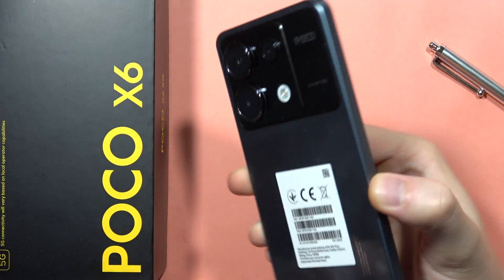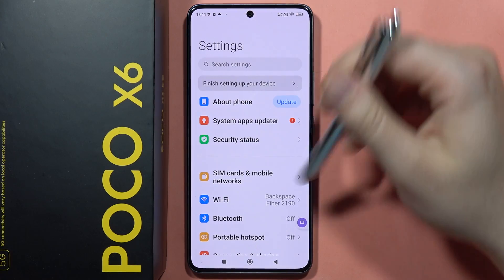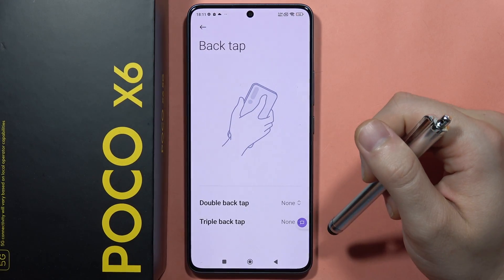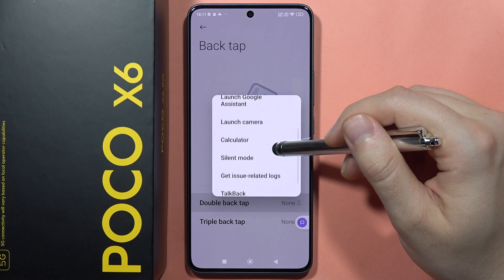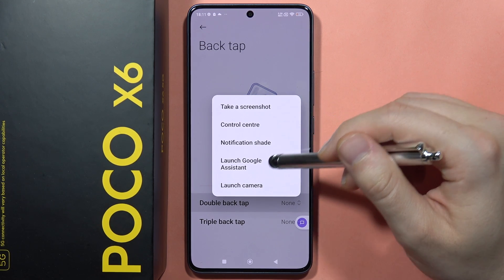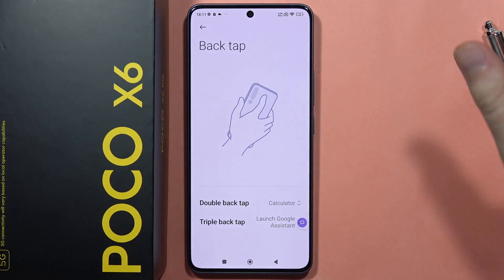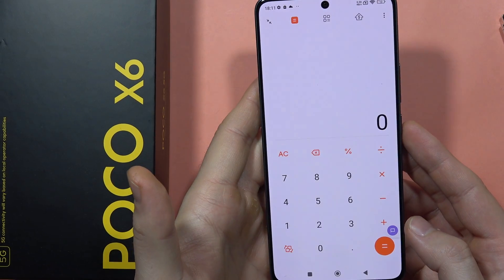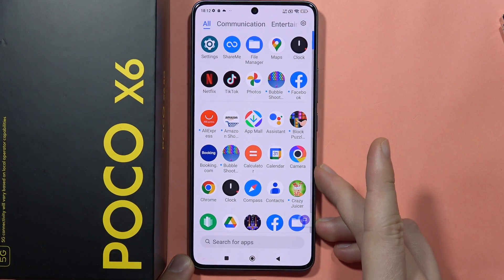POCO X6: Enable Back Tap Gestures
Tired of reaching for buttons? This video unlocks the secret world of POCO X6 back tap gestures! Learn how to enable and customize double and triple taps to launch your favorite apps, take screenshots, and more - all without touching the screen. Simplify your phone use and impress your friends with these handy shortcuts - watch now and tap your way to efficiency!

poco x6 gestures
poco x6 back gesture